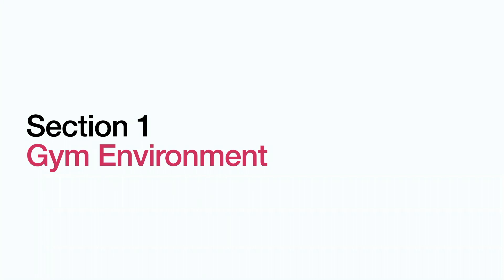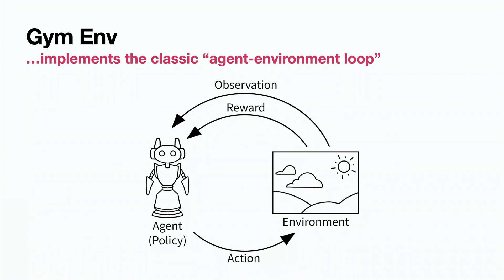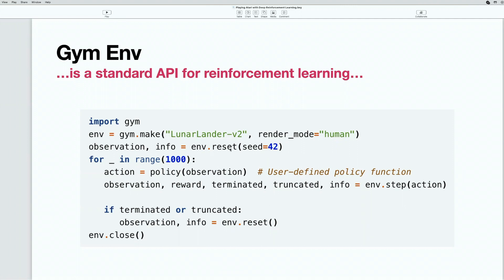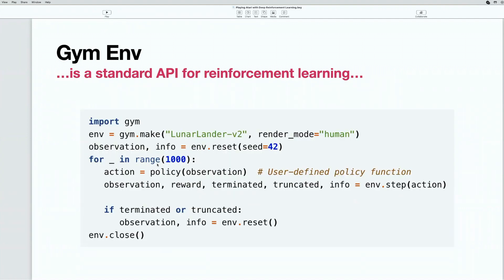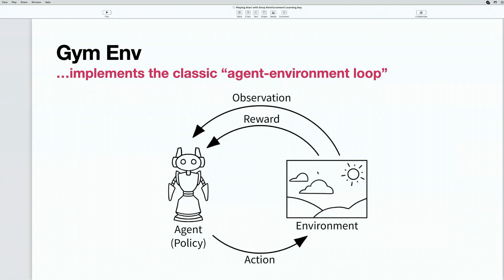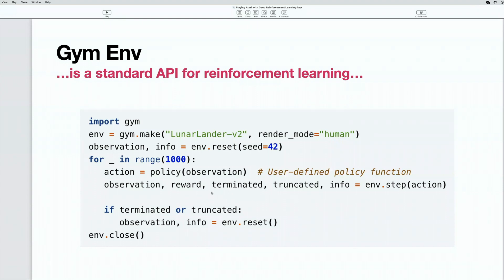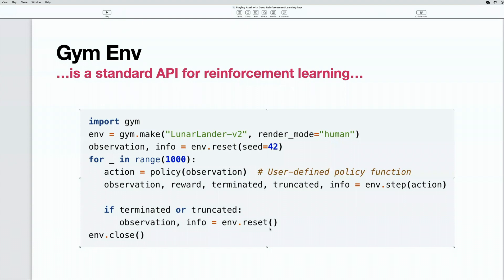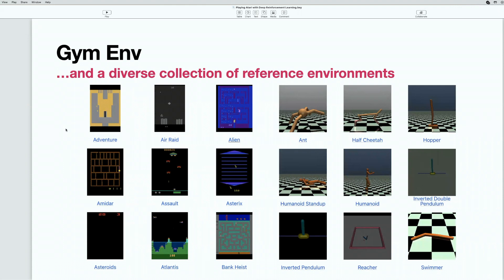Playing Atari Games with Deep Reinforcement Learning [2] - Gym Environment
Part [2] of the course "Playing Atari Games with Deep Reinforcement Learning" - Gym Environment framework overview